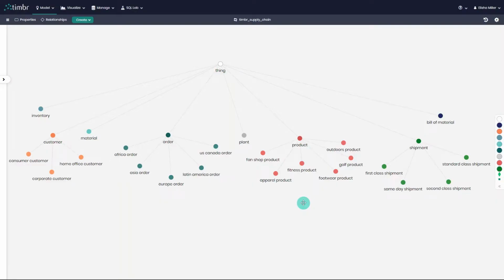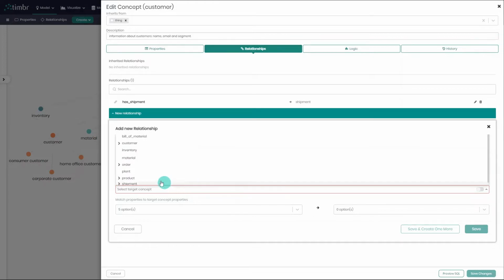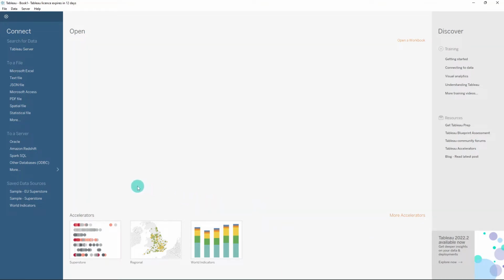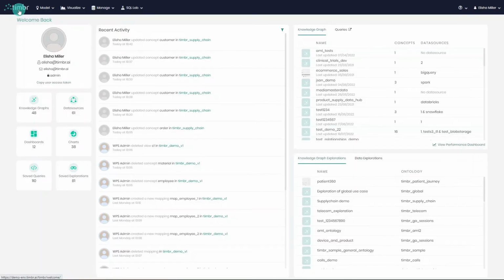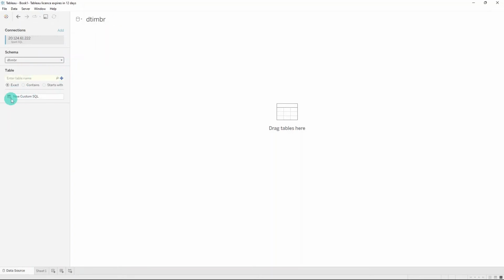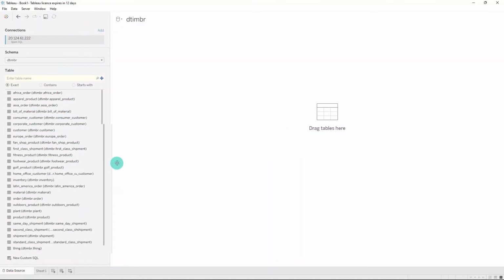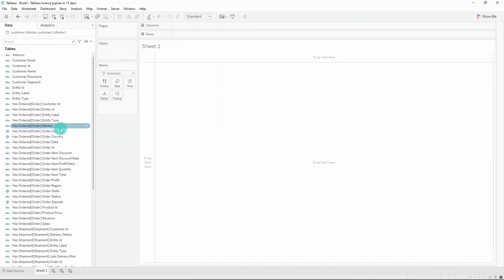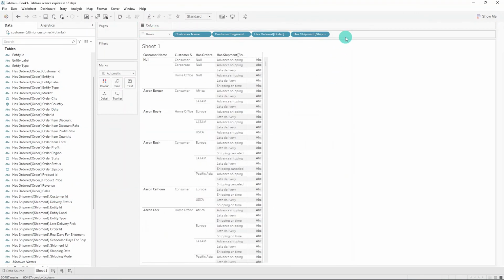Connecting Tableau to Timbr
Quick tutorial for connecting Tableau to Timbr.